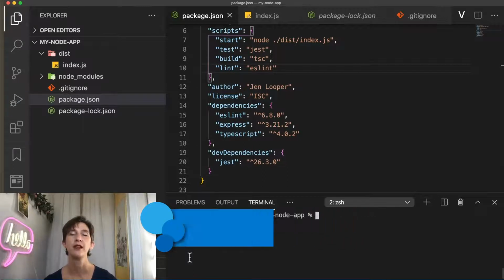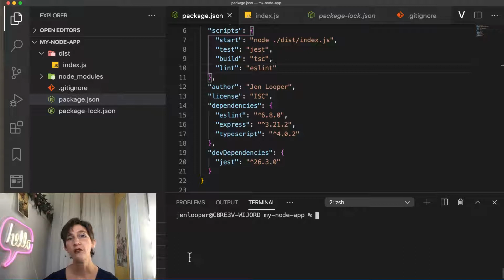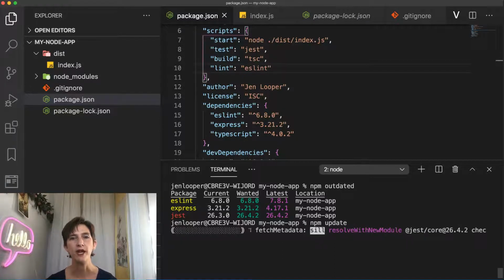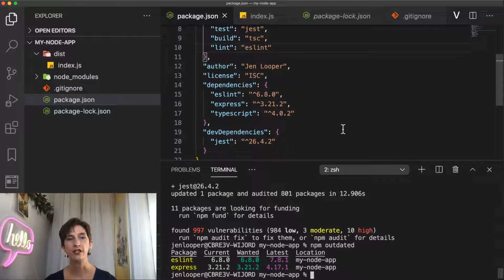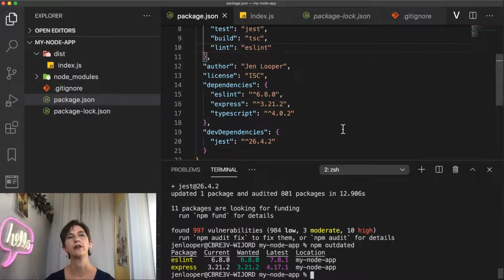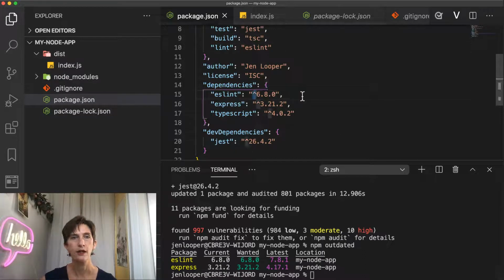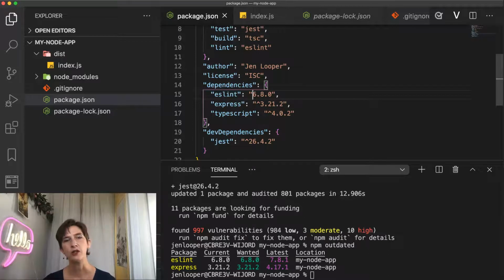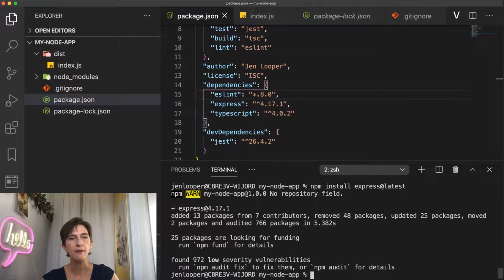Node.js Beginner Series (10/26) How to update your Node.js dependencies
Packages gets updated constantly, with new features, bug fixes or security patches. Discover what is semantic versioning and how you can keep your dependencies up-to-date without breaking your code in the process.